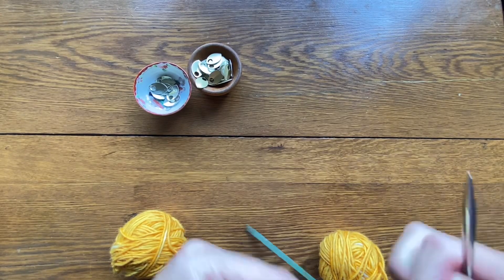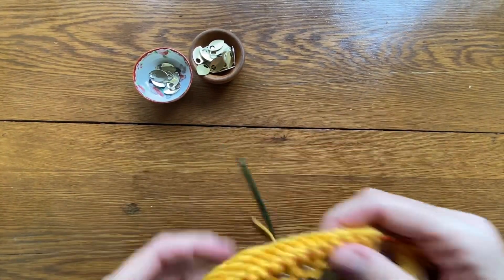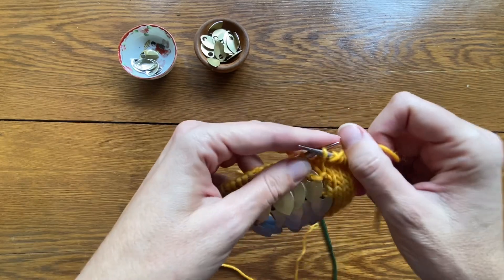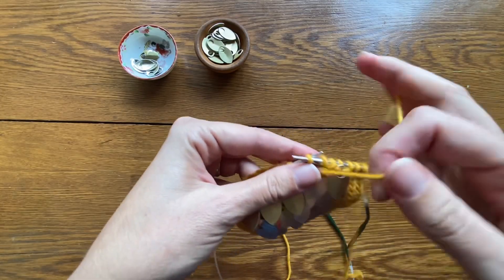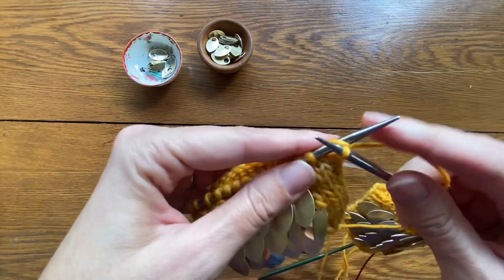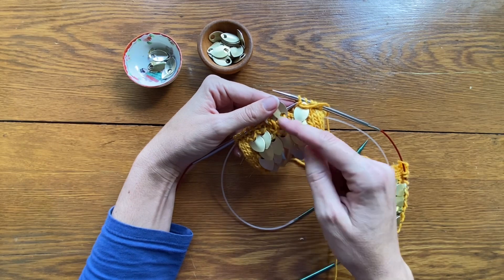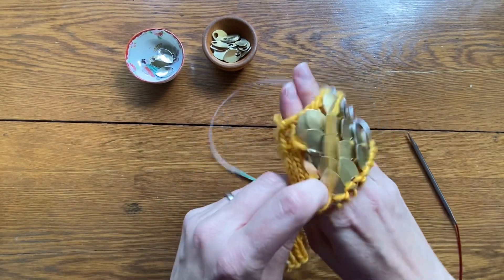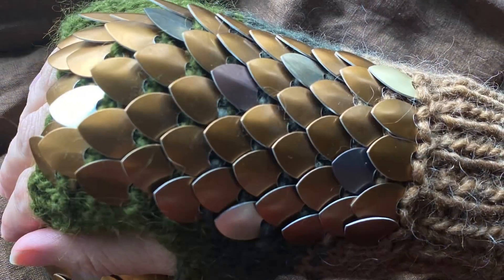How To Add Scales to a Knitted Garment (Dragon Mitts Tutorial)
How to incorporate metal scale maille scales into your knitting.

//**Dragon Mitts Pattern**//

You can get a PDF of my Dragon Mitts pattern here (along with dragon scale mitts I've knitted that are for sale)